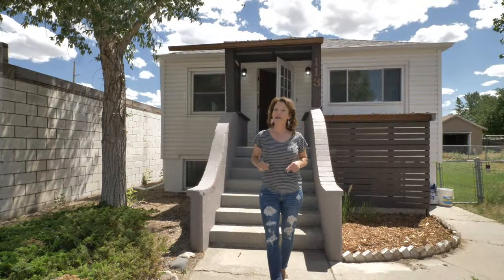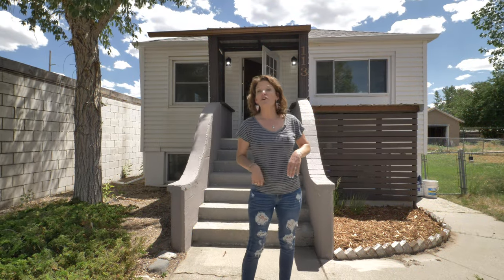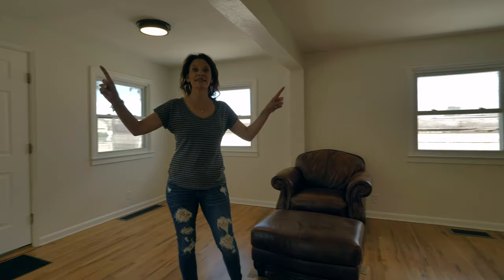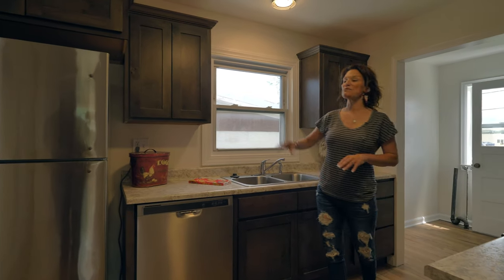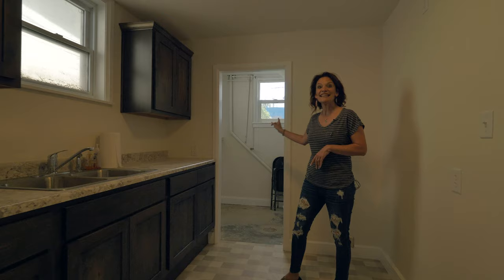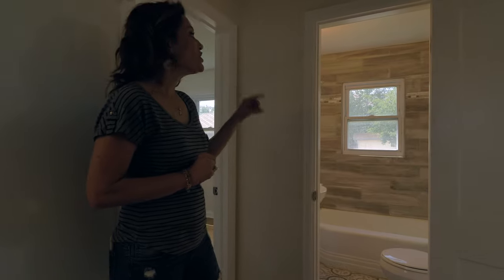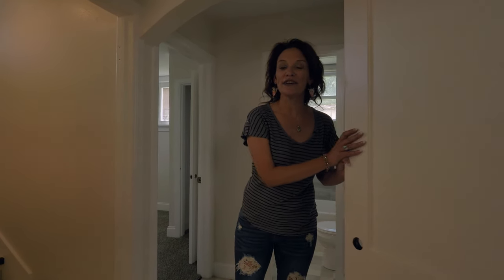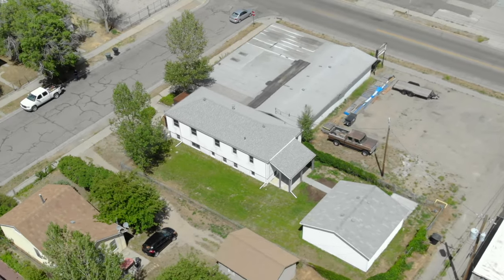SOLD This home could be an investment, house hack or single family home!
This home could be an investment, house hack or single family home!
Do you want to own an investment property? Or a single family home? Or maybe you are interested in house hacking?? This remodeled house really has it all. 4 bedrooms, 2 baths make it the perfect single standing home. If you add appliances to the basement kitchen area (that would be a extra large laundry in a single family home) you would have a duplex. You could rent them both out or live in the top and rent out the bottom. There is not much better than a low mortgage payment! HOUSE HACKING at its finest. You don't want to miss this one!